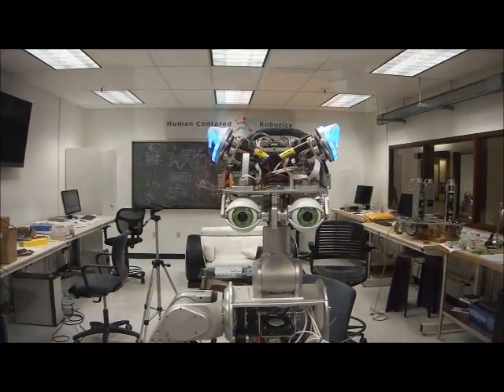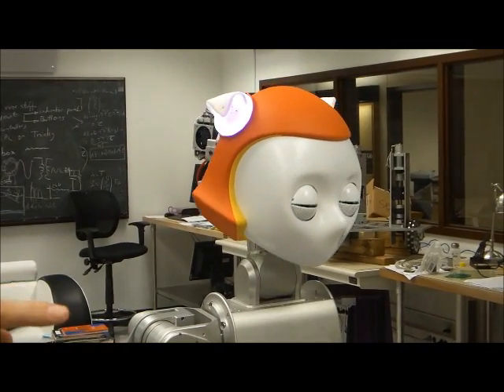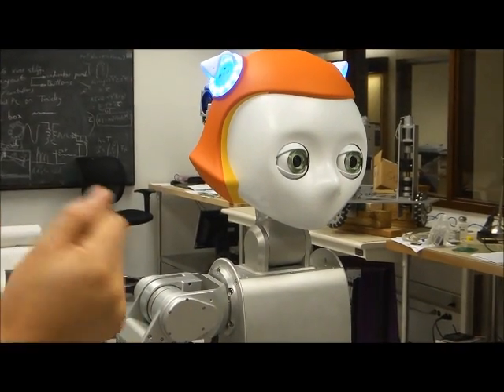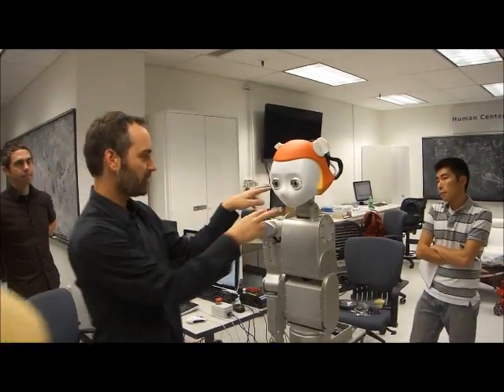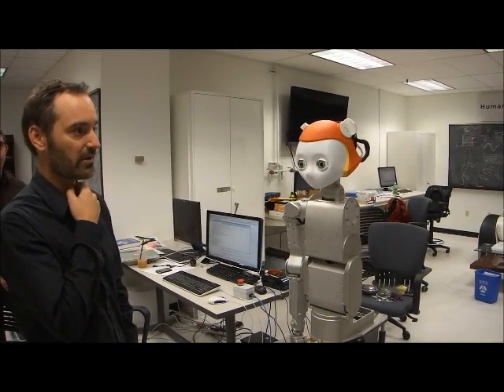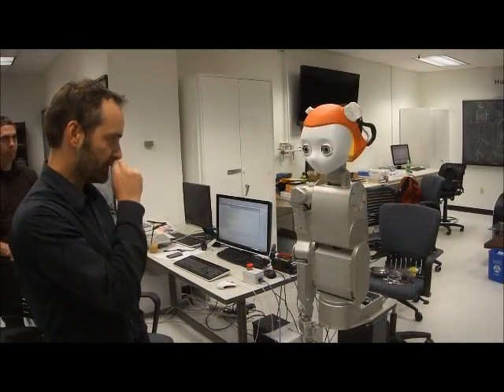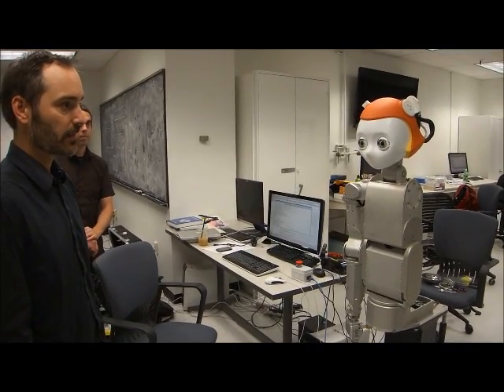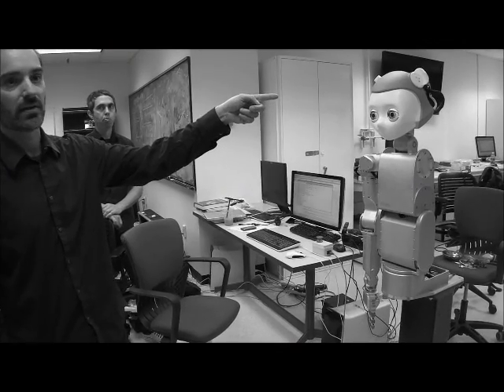Dreamer Meka-HCRL Sociable Head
Meka and the HCR Laboratory at UT Austin present the Dreamer sociable humanoid head.  The goals of the head is to elicit a sense of trust and sociability
to an otherwise pure mechatronic device. Thus the head constitutes an organic link to its biological counterpart, creating feelings of quasi-affinity in response to gestures and synthetic emotions. The concept of the head was designed by Meka Robotics, Luis Sentis, and Roland Philippsen. It has references to female Anime and Comic characters. Another objective of the head is to display a sense of focus (on the task at hand) without being intimidating. Thus it possesses a thick forefront and at the same time a kind expression on the eyes and eyelashes. All in all, Meka and the HCRL have attempted to deliver a medium of organic expressions with great aesthetic beauty and superb mechatronic performance.